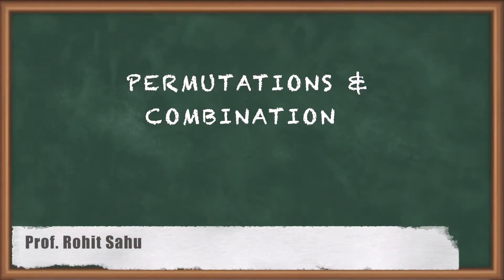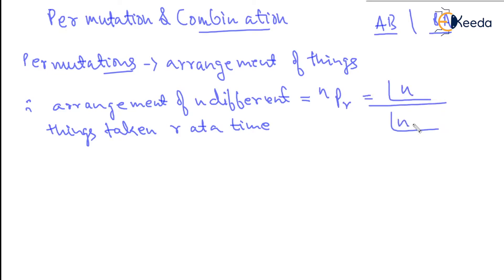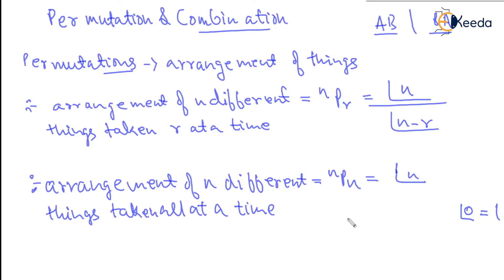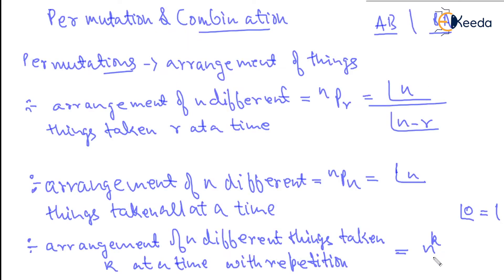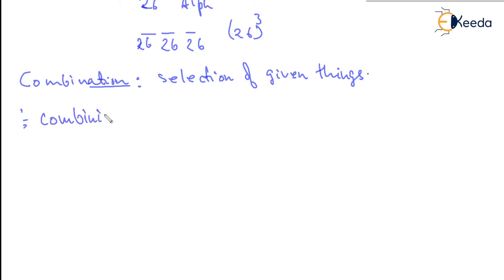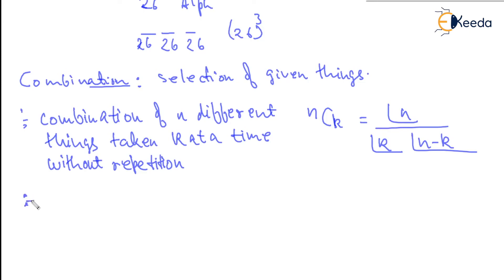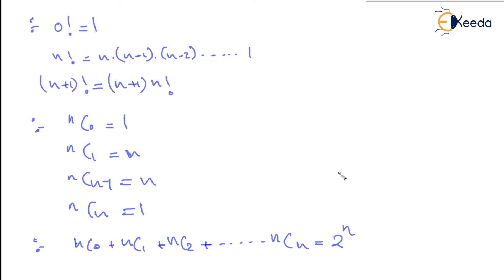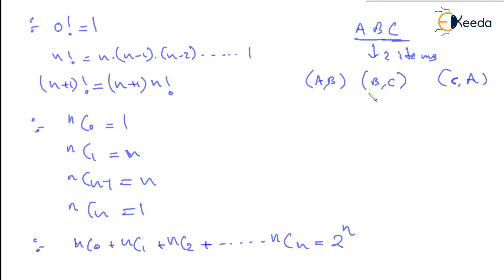Mastering Permutations & Combinations | Engineering Mathematics | GATE COMPUTER ENGINEERING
Welcome to our comprehensive guide on **Mastering Permutations & Combinations for GATE CSE - Engineering Mathematics**.

In this video, we delve deep into the fascinating world of permutations and combinations, a crucial topic in Engineering Mathematics for the GATE CSE examination. We will start from the basics and gradually build up to more complex concepts, ensuring a thorough understanding of the subject.

Key features of this video include:
- Detailed explanation of permutations and combinations concepts.
- Step-by-step solutions to problems.
- Practice questions for self-assessment.

This video is designed to help both beginners and advanced learners. Whether you're just starting out with permutations and combinations or looking to brush up your knowledge for the GATE CSE, this video is for you.

Join us on this mathematical journey and ace your GATE CSE examination. Happy learning!